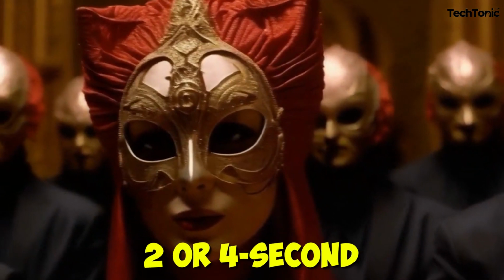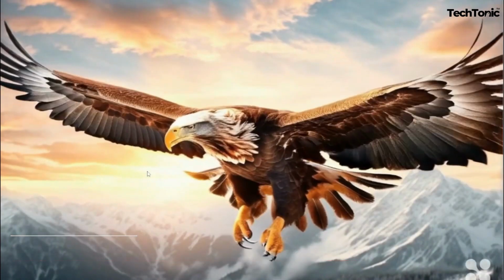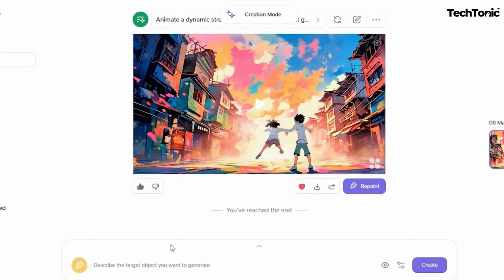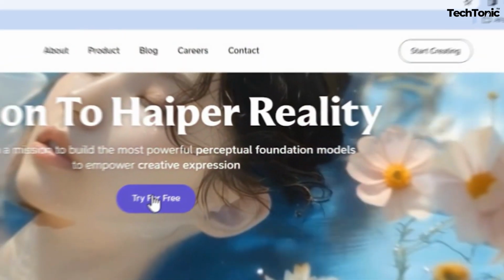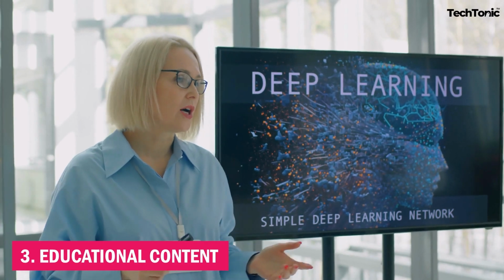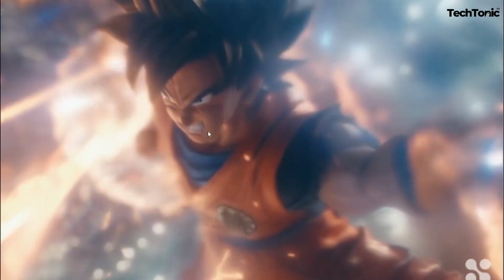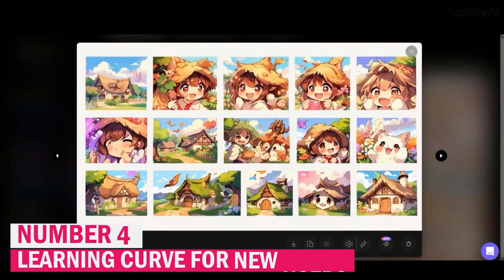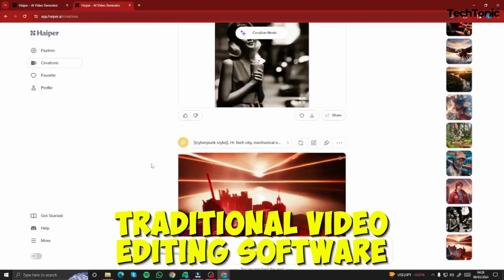This Tool Will Change Automated Video Concept #6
In this video, we delve into the world of Haiper AI, your ultimate free AI media generator designed to revolutionize your video creation process. From text to video, Haiper AI offers a seamless experience that brings your ideas to life effortlessly.

🤖 Haiper AI isn't just another run-of-the-mill video generator. It's a powerful tool that automates the creation of captivating videos based on your text prompts. With its intuitive interface and advanced features, Haiper AI streamlines the creative process, allowing you to focus on what matters most - your content.

📝 In this comprehensive tutorial, we'll show you how to use Haiper AI to its full potential. From generating text-to-video content to exploring its applications across various industries, we'll cover it all. Plus, we'll highlight the advantages and disadvantages of using Haiper AI, so you can make an informed decision about integrating it into your workflow.

💡 Whether you're a content creator looking to save time or a business owner seeking innovative marketing solutions, Haiper AI has something for everyone. Say goodbye to tedious video editing and hello to unlimited creative possibilities!

🔍 Ready to unlock the power of Haiper AI? Watch now to learn how to harness the full potential of this groundbreaking tool and take your video content to new heights
Timecodes :

0:00 - Intro
0:23 - Haiper Ai
0:59 - Features
2:30 - Tutorial
3:43 - Advantages
4:22 - Applications
6:16 - Challanges
8:03 - Summary